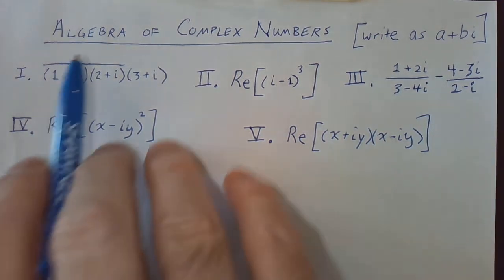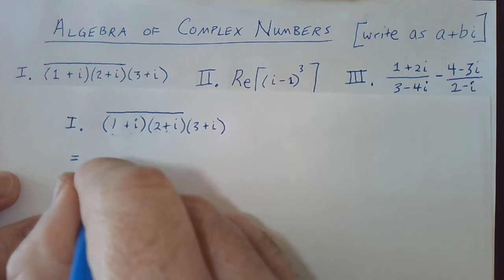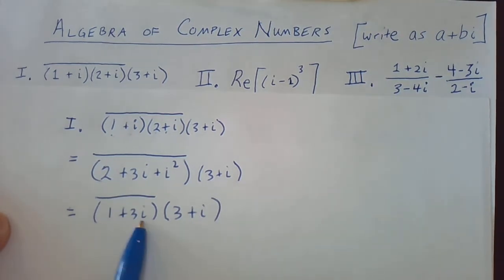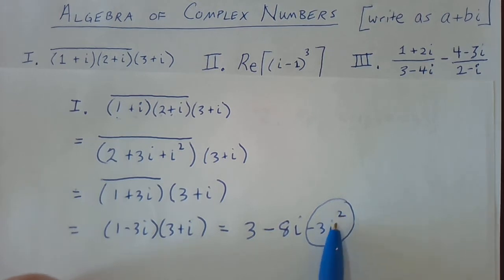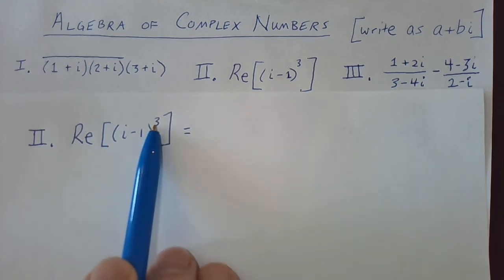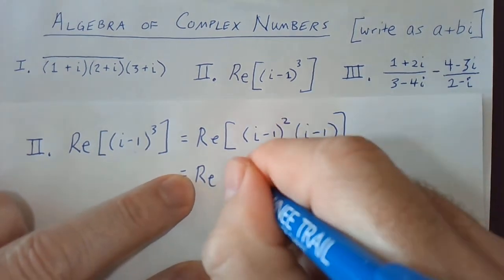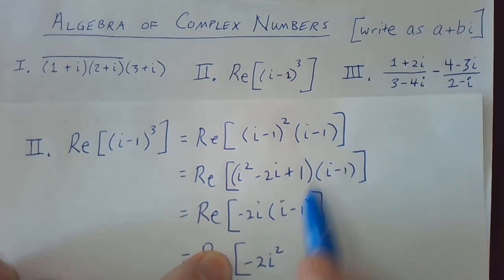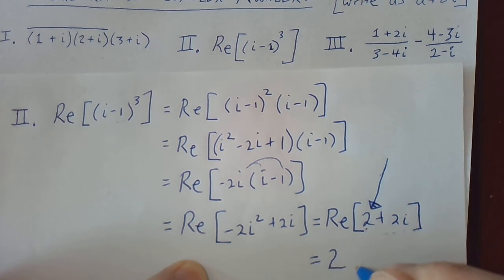Complex Analysis HW (1.2) #2.A Algebra of Complex Numbers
We discuss the algebra of complex numbers (mostly multiplying and dividing).  We compute the "real part" of complex expressions.